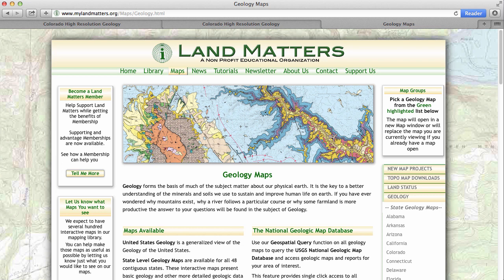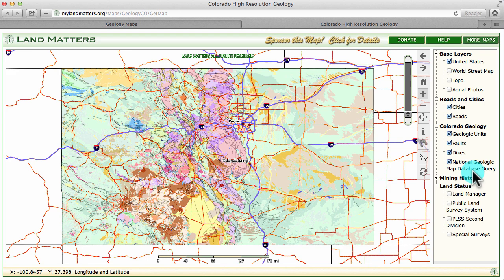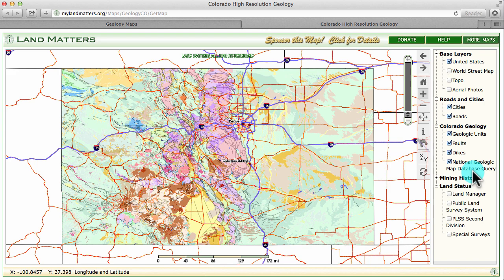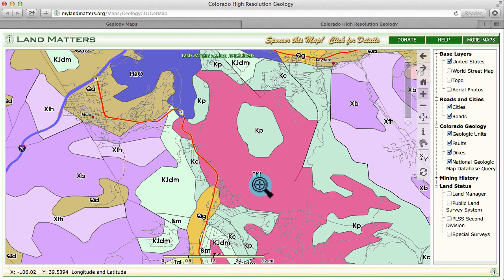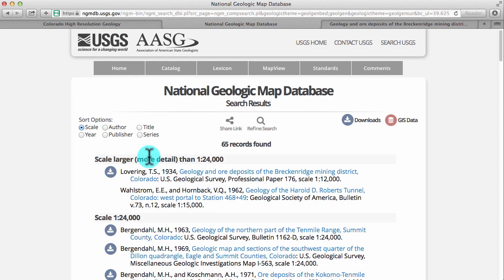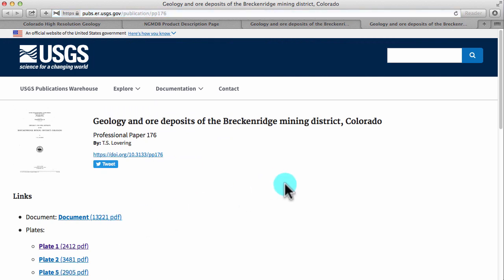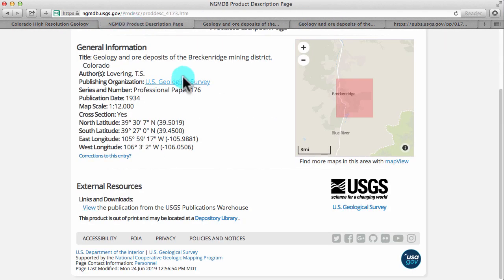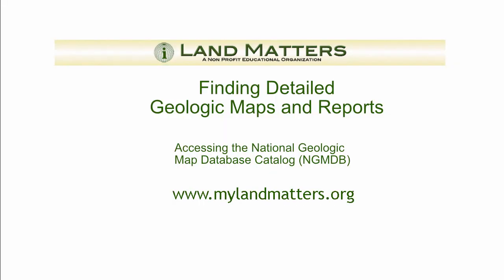Get your Geology Maps Here!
Locate and download detailed geology maps and reports with a few clicks from any Land Matters Geology Map.

Land Matters provides geospatial access to the National Geologic Map Database (NGMDB) for all 50 states via our interactive state geologic maps.

Find out what's in your backyard!